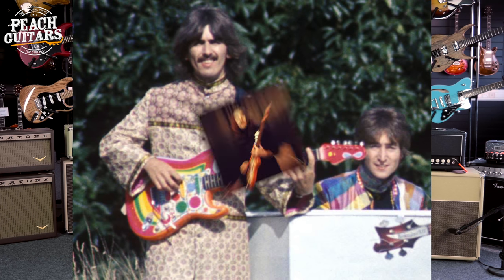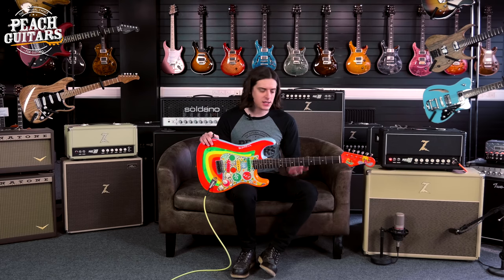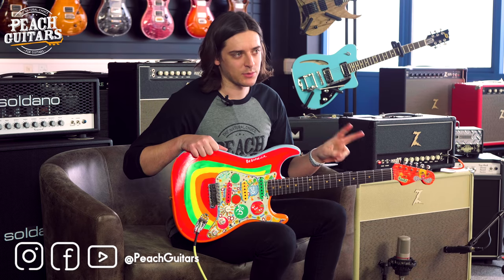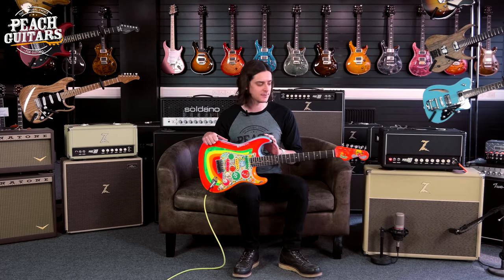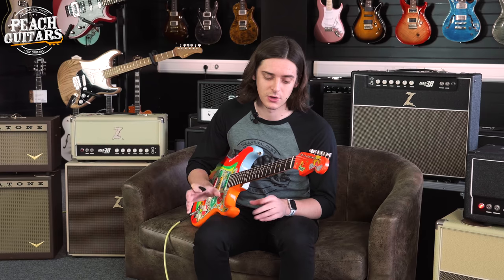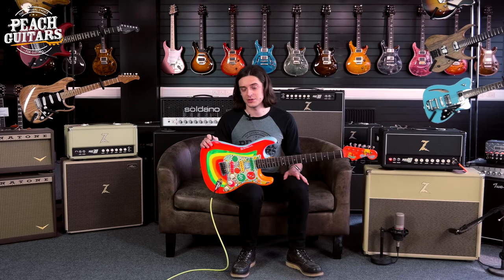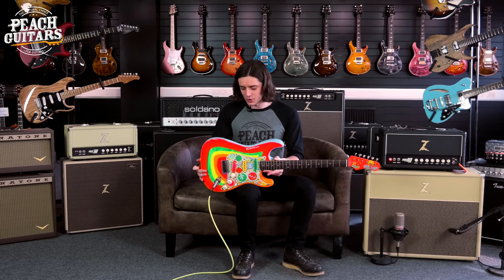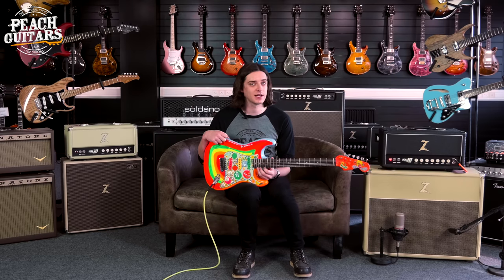Rock 'N' Roll Royalty! The Fender Custom Shop George Harrison "Rocky" Strat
At long last, here it is! Beatles fans, rejoice as one of the greatest & most iconic instruments of the 1960s lands at Peach Guitars. Introducing the Fender Custom Shop recreation of George Harrison's "Rocky" Stratocaster!

Jack takes a few minutes today to reflect on the details behind this epic recreation of one of the Fab Four's personal favourite instruments, including some of the painstaking efforts in the quest for perfection, that only a FCS Master Builder can achieve. This incredibly limited run exemplifies some of the best qualities of what made the biggest band in the world so unique, memorable and timeless.

However, as with most things related to the UK's greatest export, this guitar is shrouded in mystery - a whole wealth of epic rock 'n' roll stories lie beneath the psychedelic surface, and great pains have been taken by Beatles fans the world over to unravel them.

As always, please leave us a like if you've enjoyed this video, comment below with your thoughts, and be sure to hit the subscribe button, if you haven't done so already!